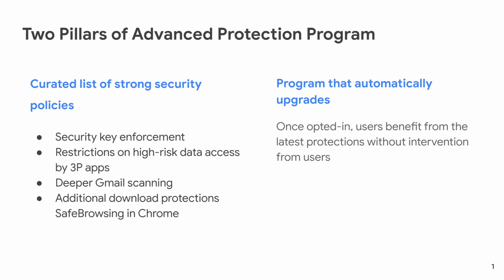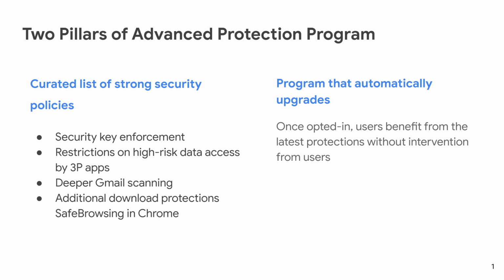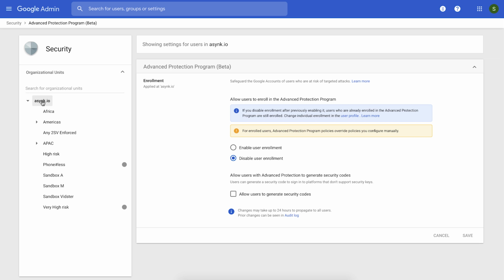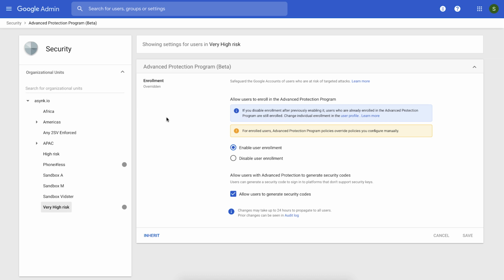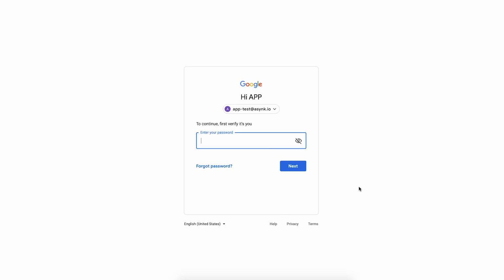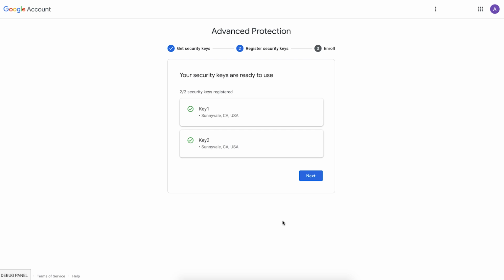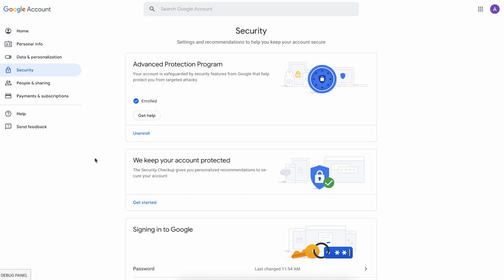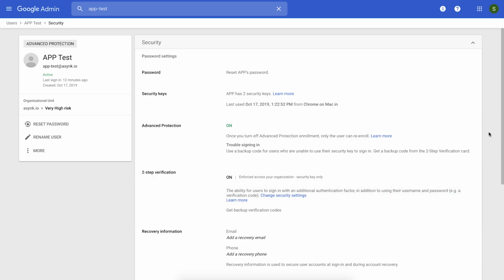How do I protect my high risk users with the advanced protection program?